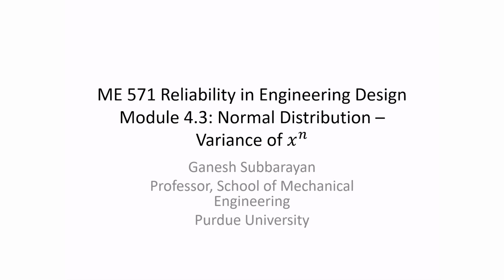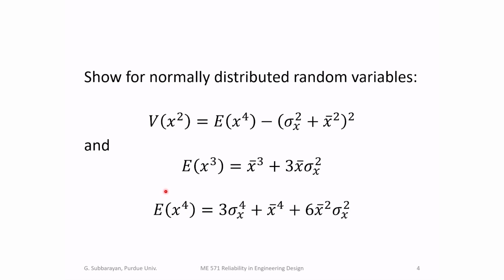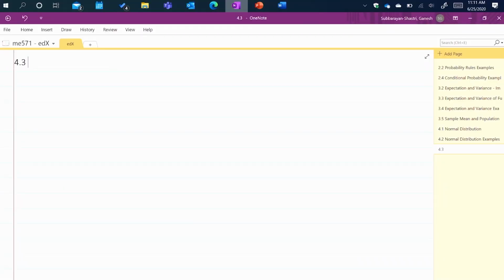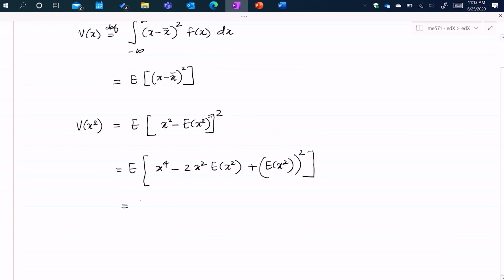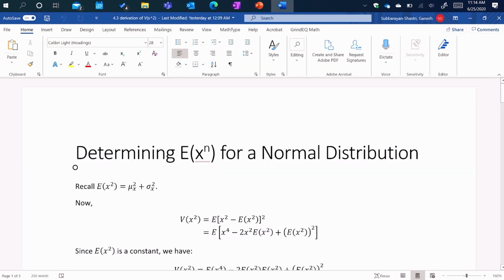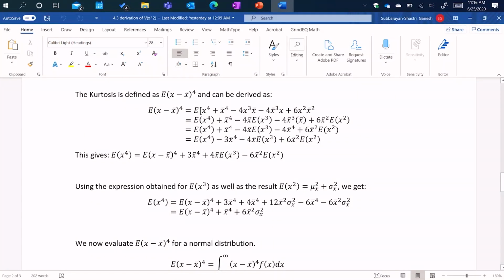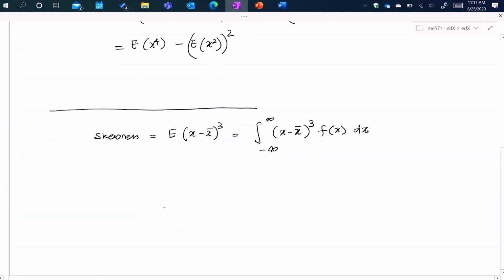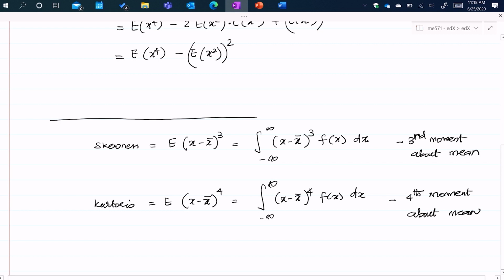Reliability in Engineering Design | Module 4.3: Normal Distribution - Variance of x^n | Purdue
Delve into the properties of normally distributed random variables with Professor Ganesh Subbarayan in this video from Purdue University's course "Reliability in Engineering Design." In this module, we focus on the variance and higher-order moments of random variables. Professor Subbarayan gives an in-depth explanation about calculating the variance of a normally distributed random variable, using the formula (2σ^2), where σ is the standard deviation. The video also explores the variances of higher-order powers of a random variable and introduces the concepts of skewness and kurtosis, which are measures of the shape of a distribution.